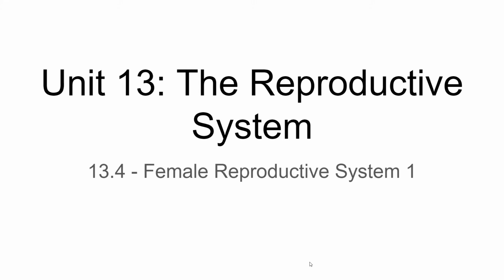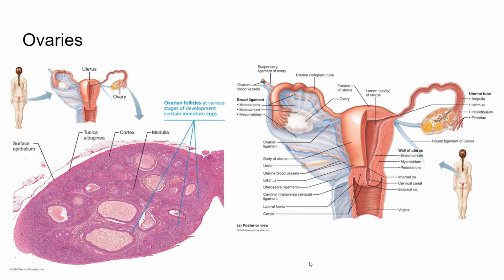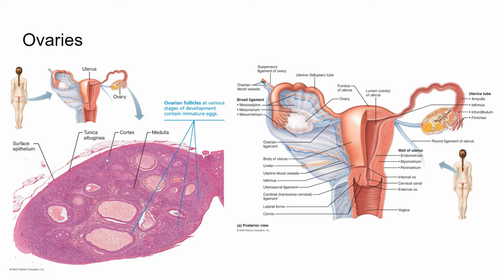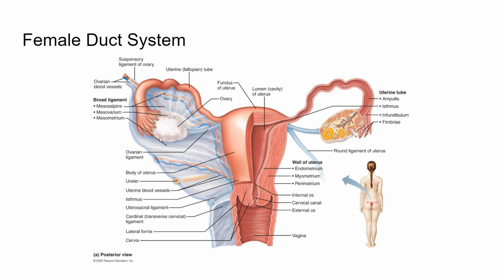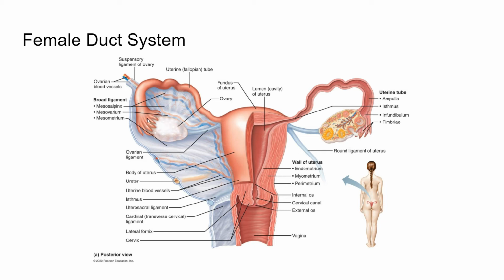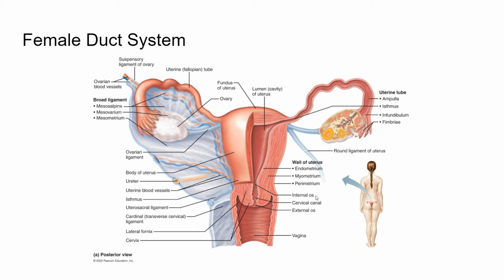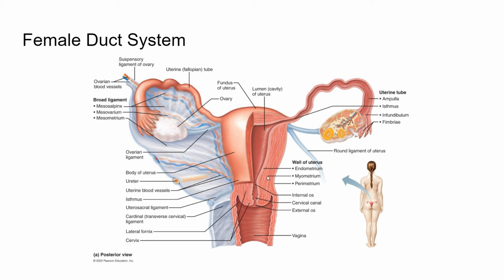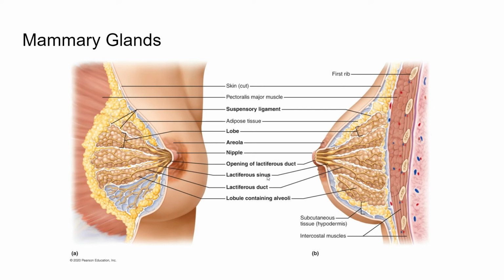A&P Unit 13 - 13.4 - Female Reproductive System 1